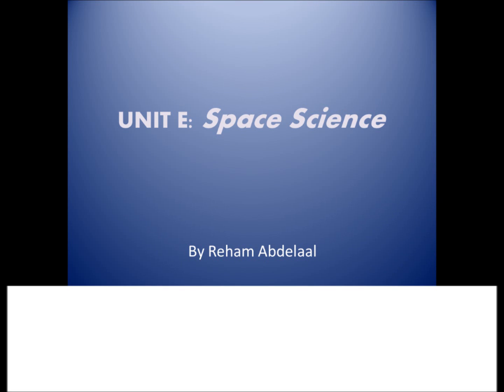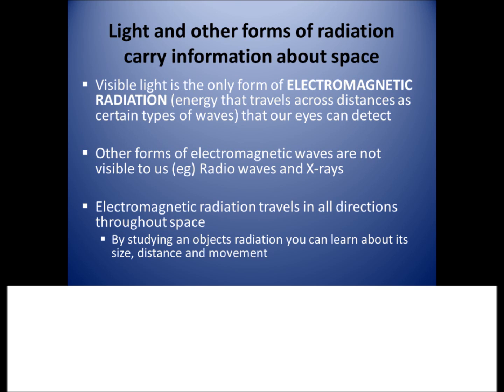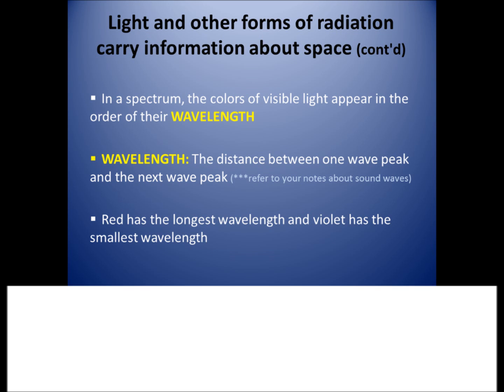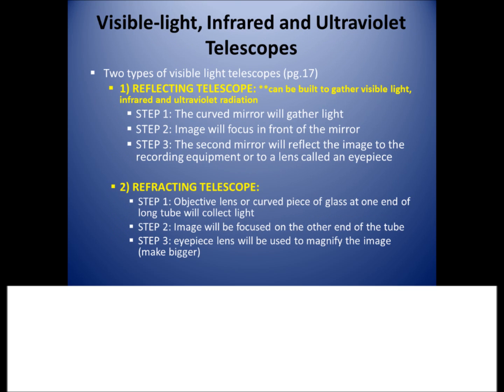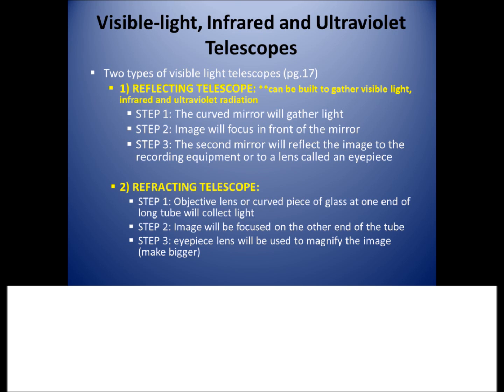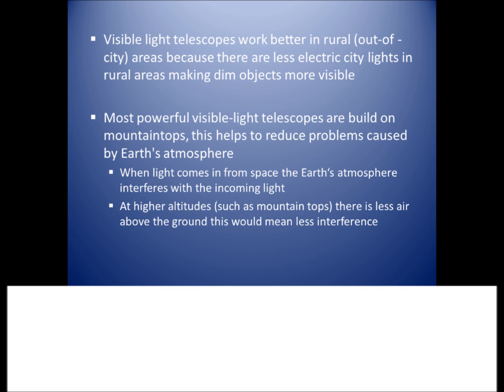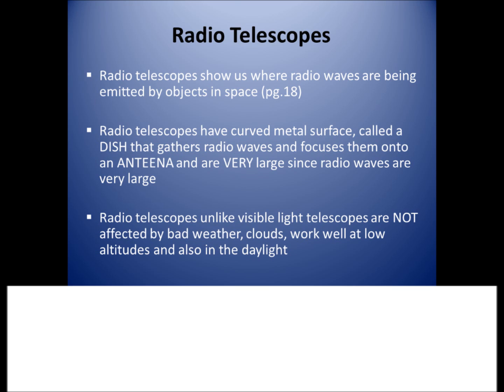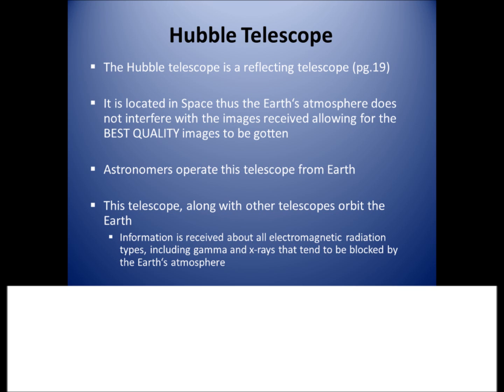Gr 7 UNIT E ch 1 1 2